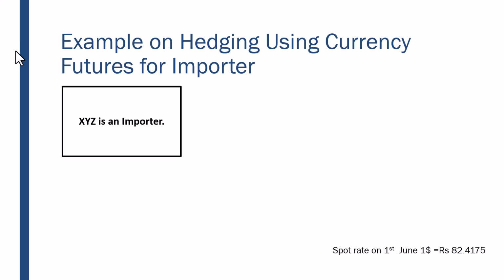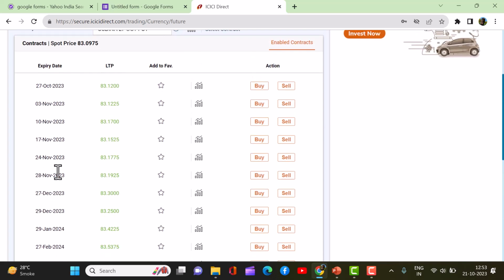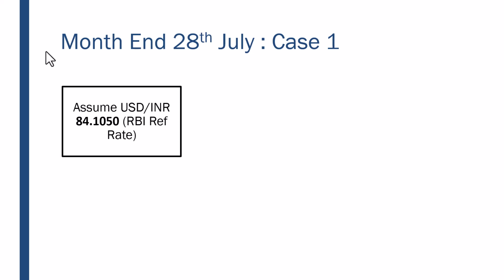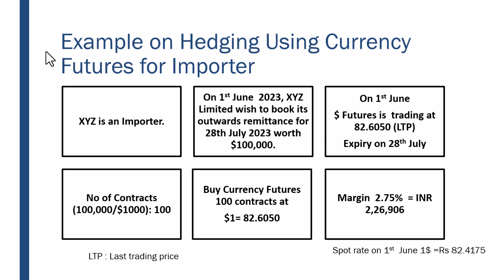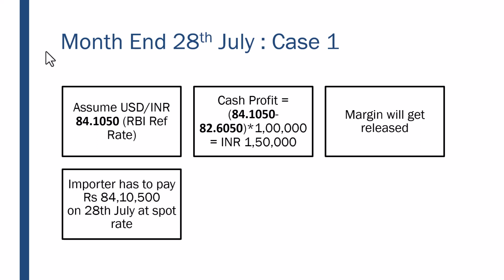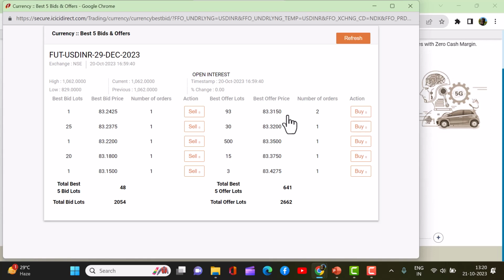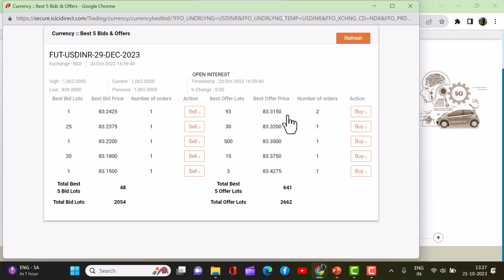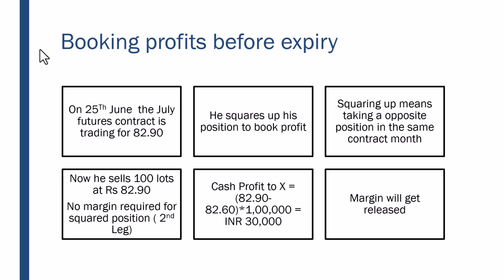Currency Derivatives Futures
Futures